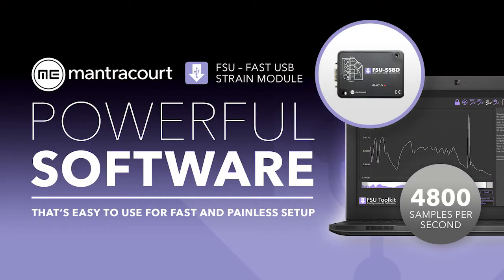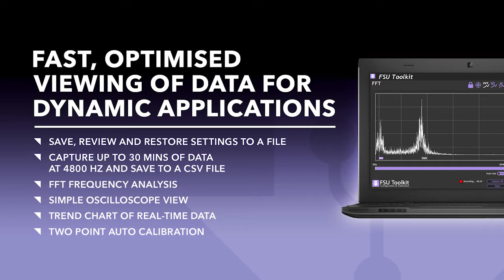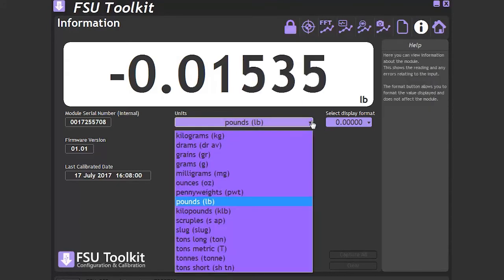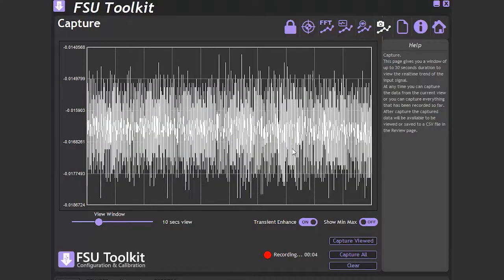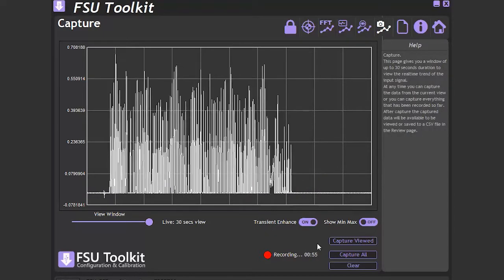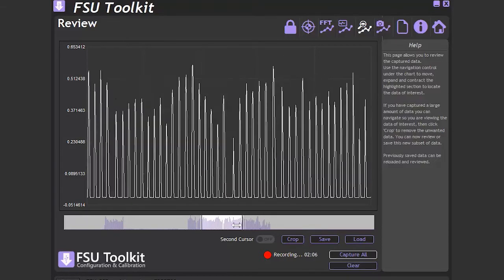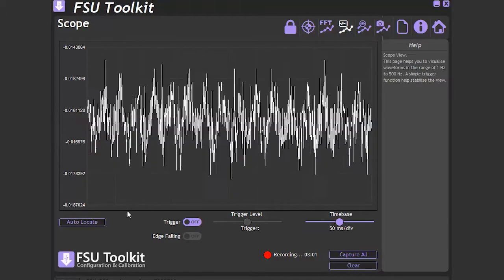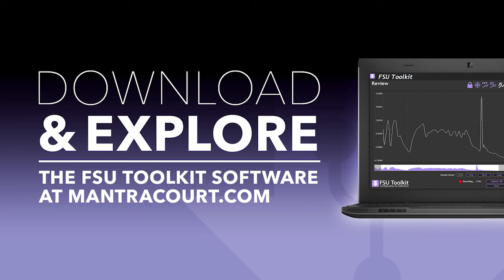FSU Toolkit Software Tutorial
A short demonstration of the features and functionality of the powerful and intelligent FSU Toolkit software, which allows quick and simple viewing and data analysis of high speed measurement from our USB strain module.

This is free to download from mantracourt.com